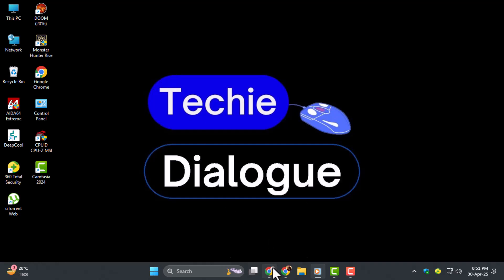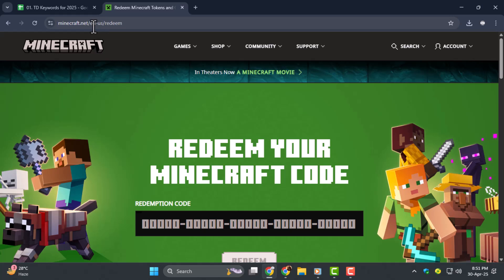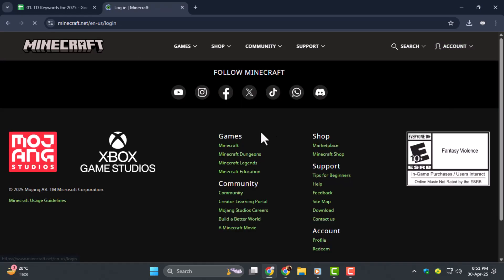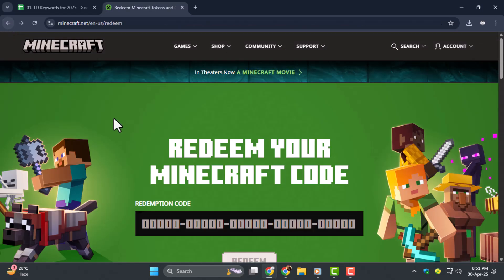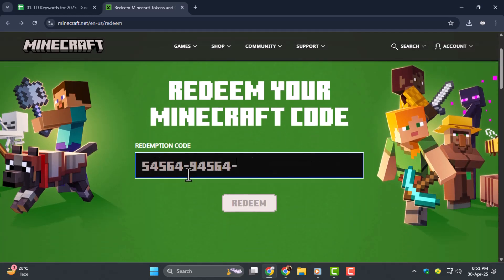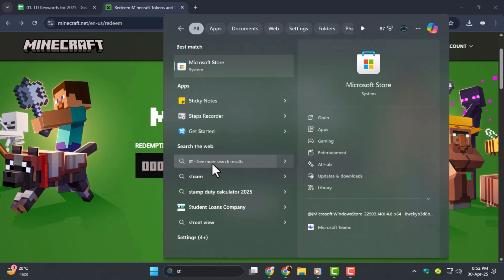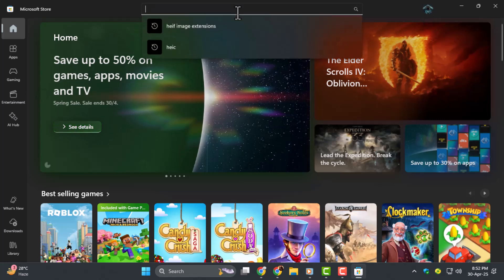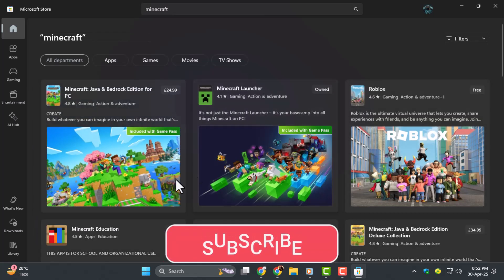How To Buy Minecraft Java Edition With Redeem Code - Full Guide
How To Buy Minecraft Java Edition With Redeem Code

Buying Minecraft Java Edition using a redeem code is a common method for players who received the game as a gift or through a promotional offer. Instead of purchasing it with a credit card, users can activate the game with the code provided. Many new players are unsure how to complete this process or where to enter the code. In this video, we explain what a Minecraft redeem code is and how you can use it to claim your Java Edition copy successfully.

* How to activate minecraft java edition with code
* Redeem minecraft java edition gift card
* How to use minecraft code from email
* Where to enter minecraft redeem code
* Minecraft java edition purchase with code